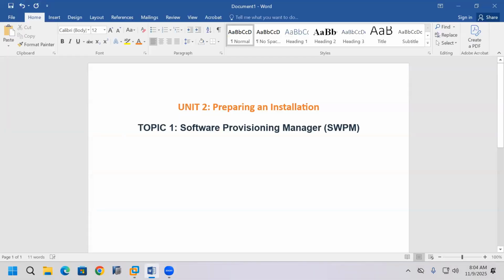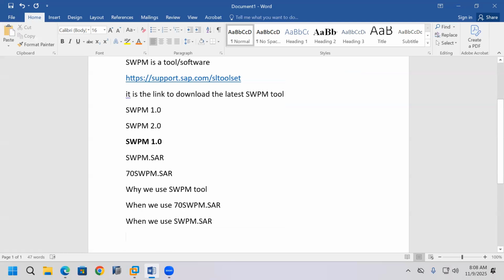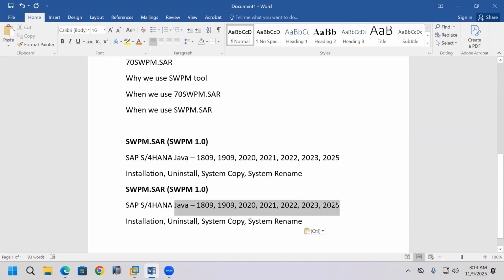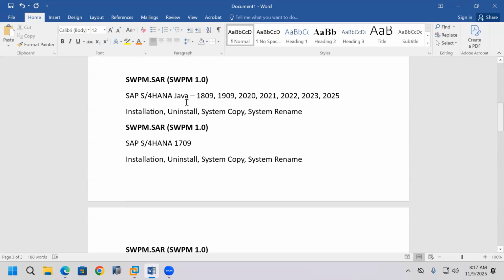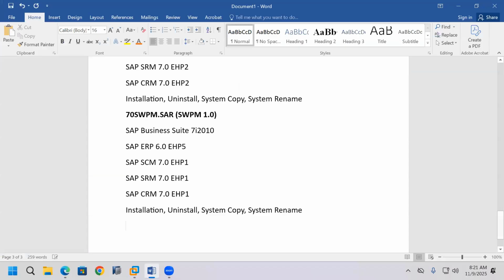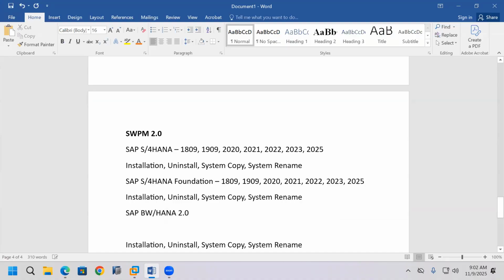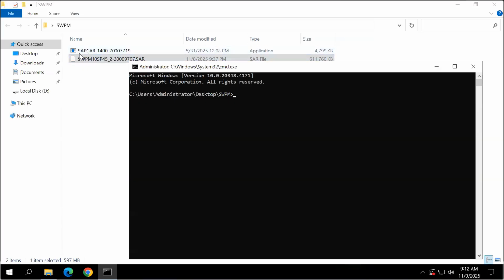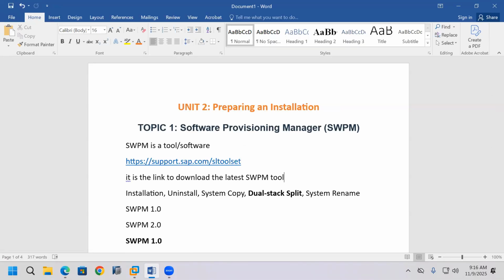SAP BASIS - Software Provisioning Manager (SWPM)